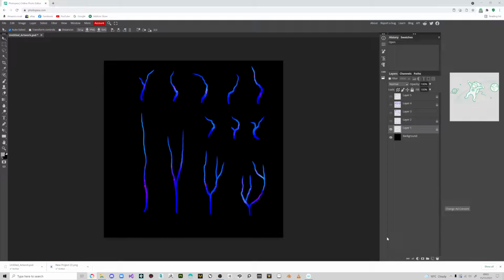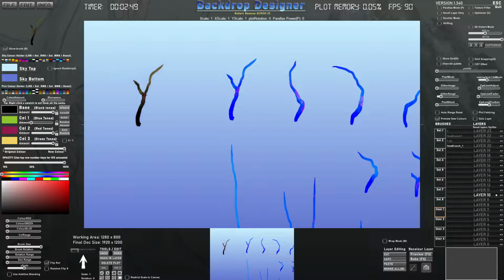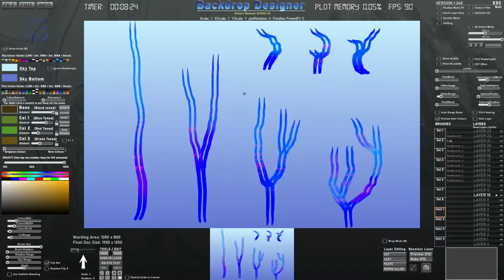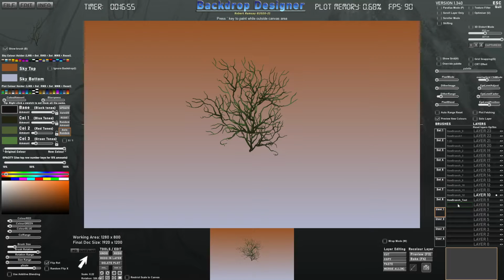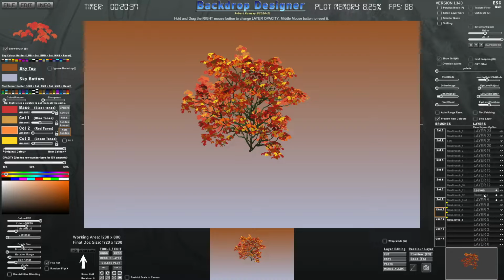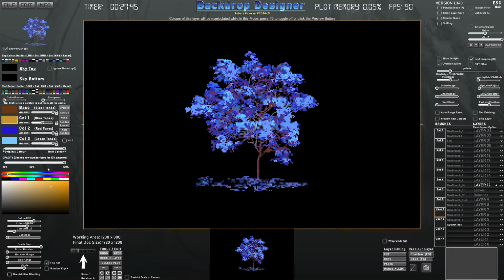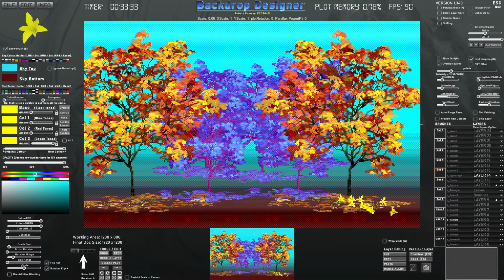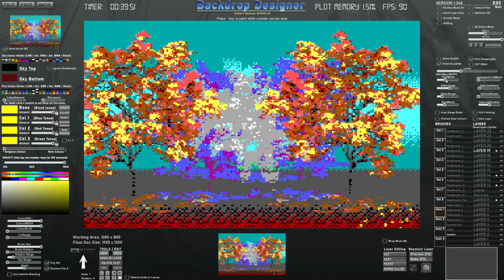Backdrop Designer - Creating and importing brushes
This is an extended video on how to create brushes outside of Backdrop designer and then import them in to create yet another tree (I love trees).

Software used: Procreate to create the brushes, Photopea to export the transparent images ready to extract the brush images in Backdrop designer.